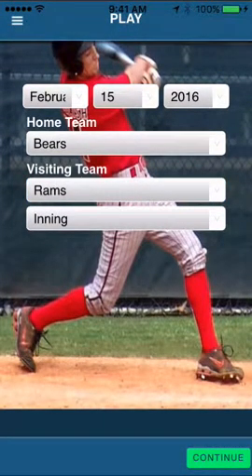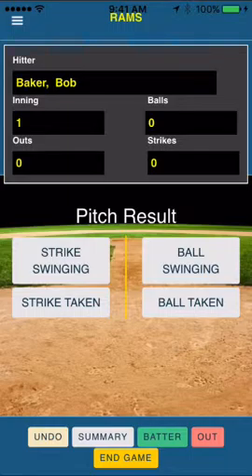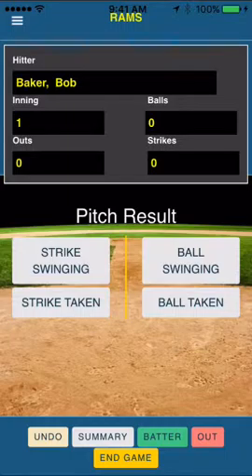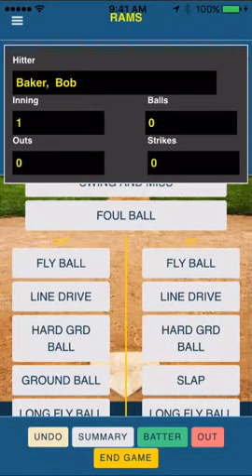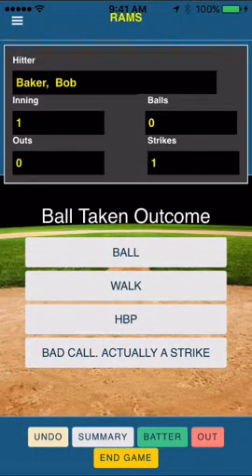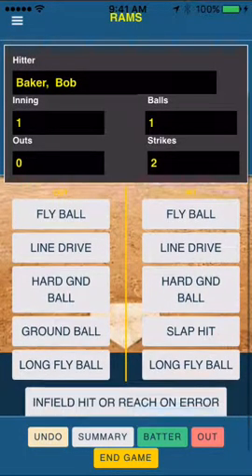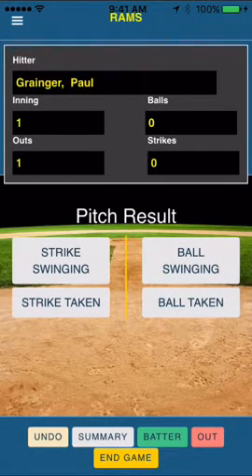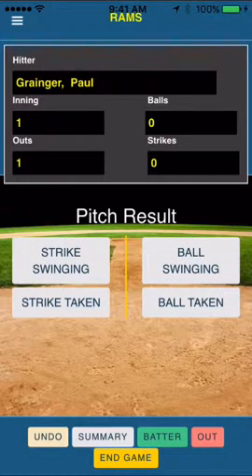SwingD mobile app: game charting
First of two videos on how to chart games with SwingD mobile app.